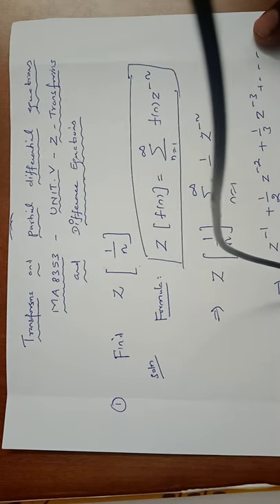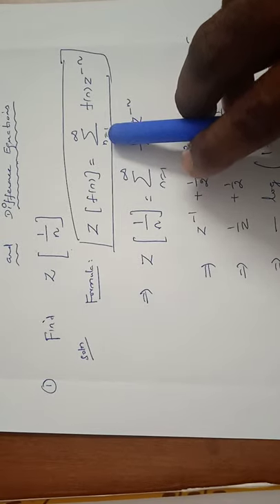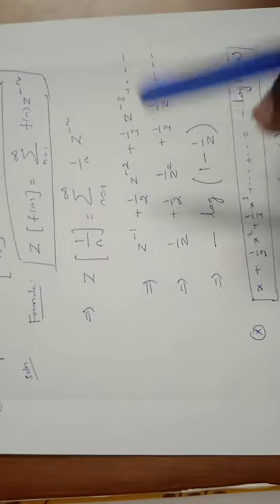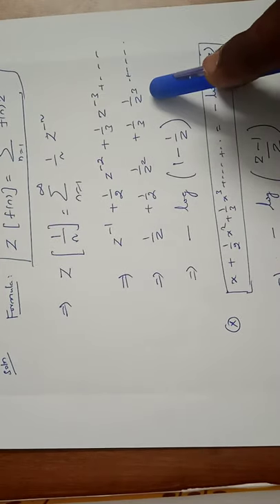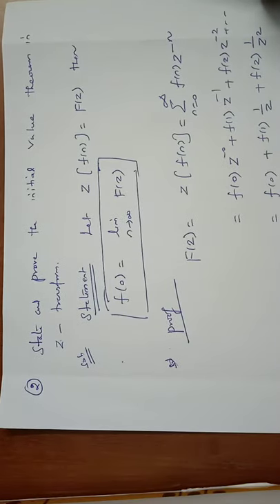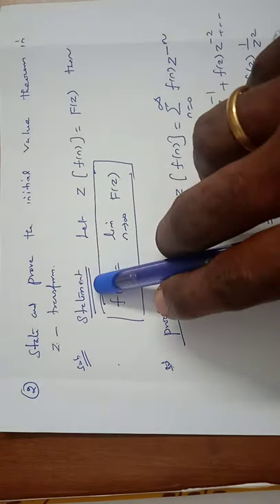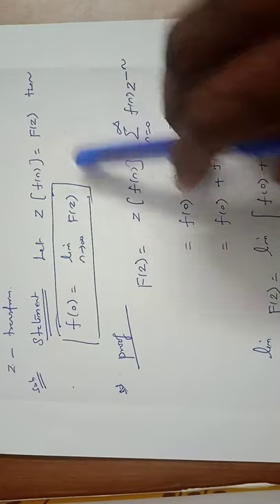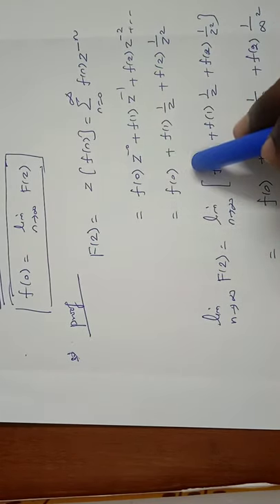MA8353. TPDE. Unit 5. Z-Transform. Find Z[1/n]